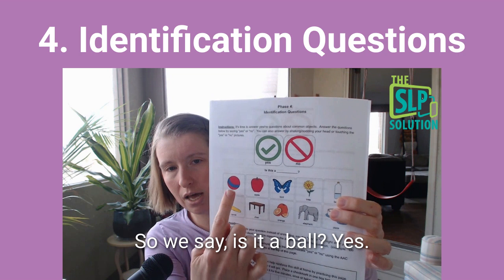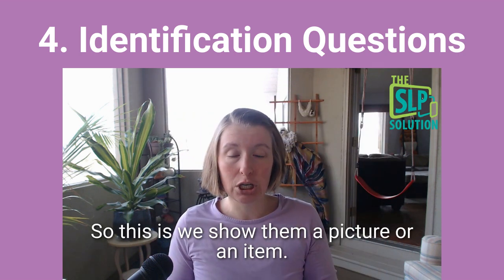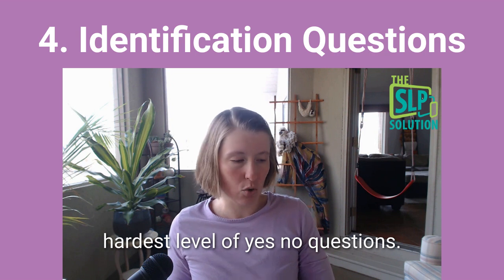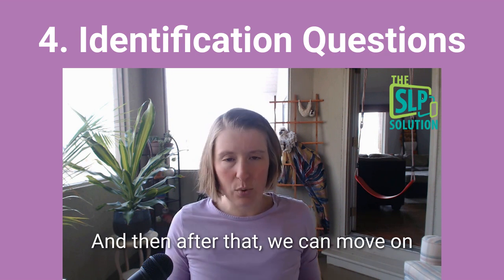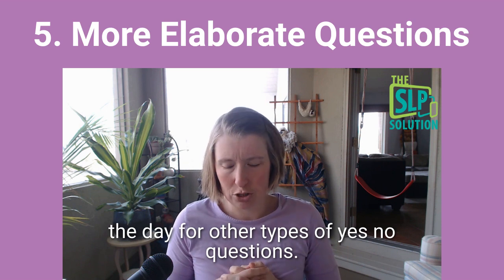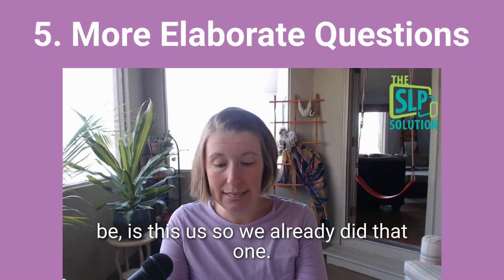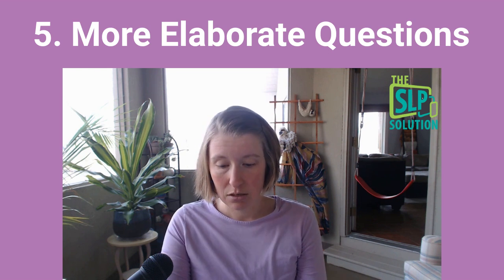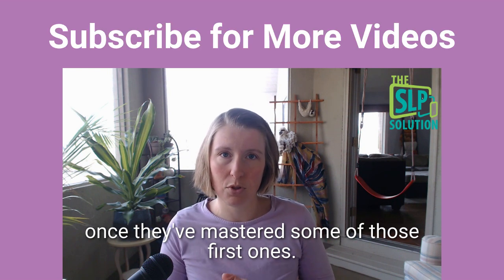How to Teach a Child to Answer Yes/No Questions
Many children with language delays have trouble answering yes/no questions.  Often our children will simply repeat our question or even just the last word of the question (such as "Do you want your doll?"  child: "doll").  We can help them answer the question with a "yes" or "no" by asking the question and then immediately answering for them so they can repeat the answer back.  ("do you want your doll?  yes!")

For more resources on teaching a child to answer questions,